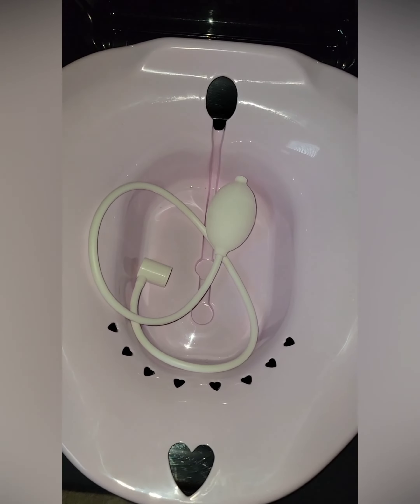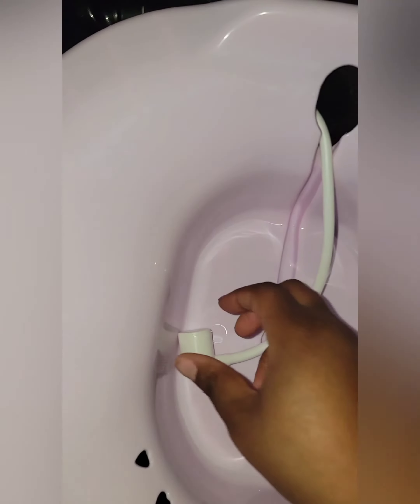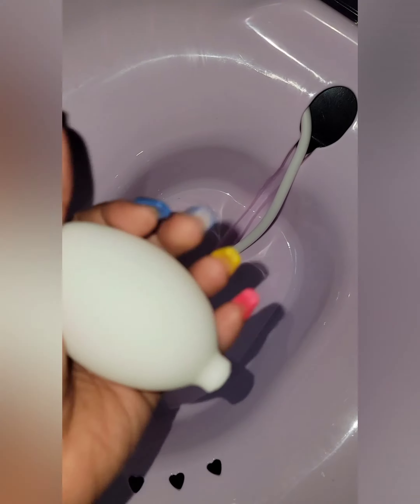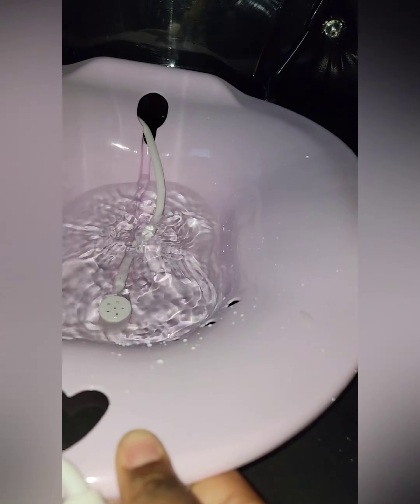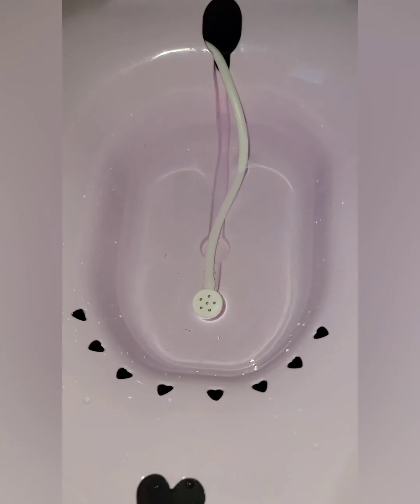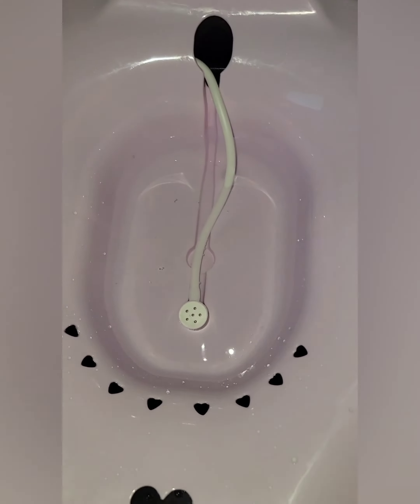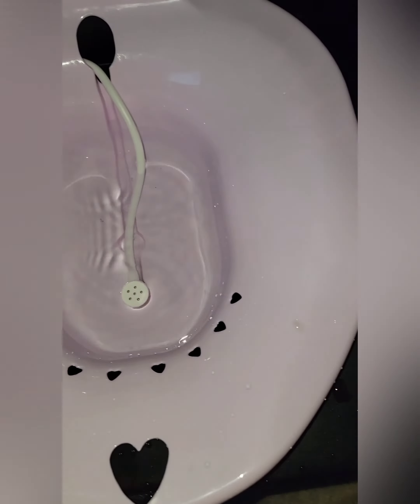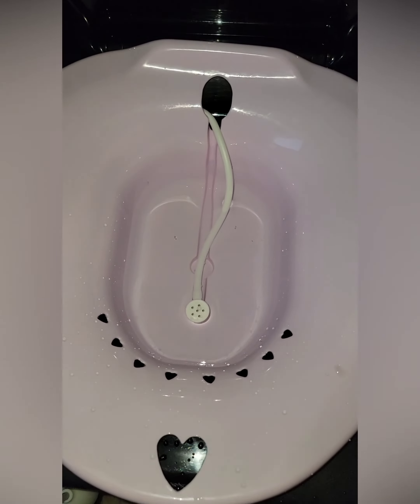Using yoni bowl with irrigator - Bella Bee Tea